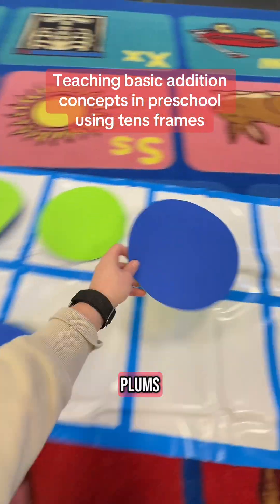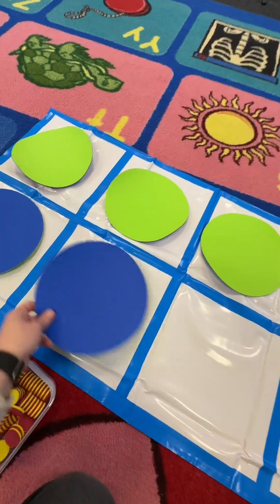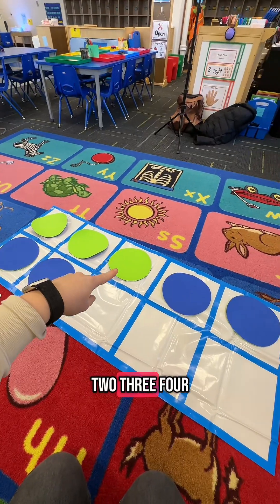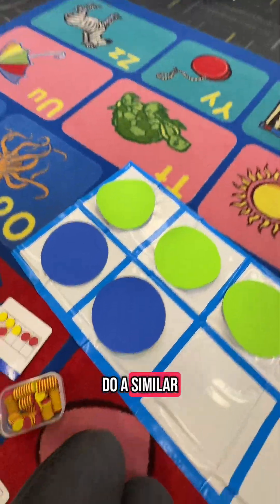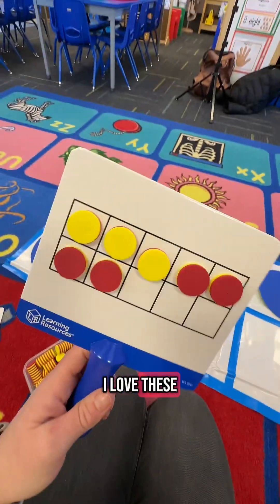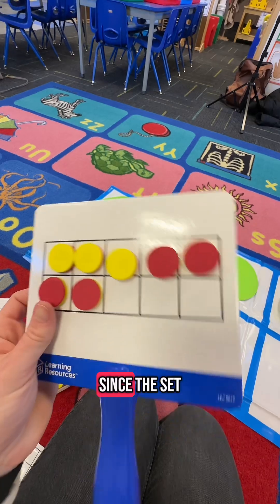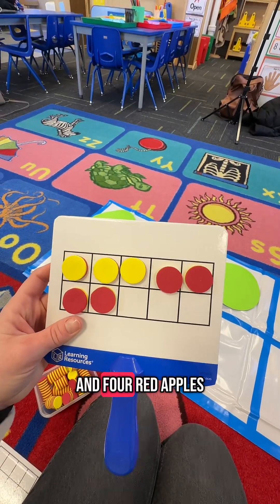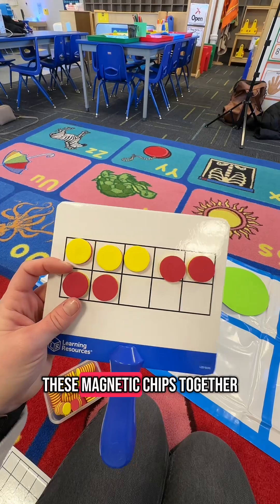Here’s how I introduce basic addition using a tens frame (two rows of five squares, making 10 in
Here’s how I introduce basic addition using a tens frame (two rows of five squares, making 10 in total). I start with a large mat and foam circles to show a story problem—like 3 apples plus 4 plums equals 7 snack items. Then each child gets their own magnetic tens frame (only two colors, red on one side and yellow on the other) so they can follow along.